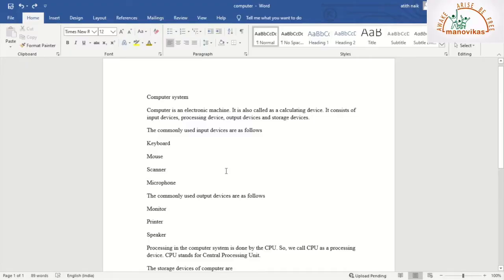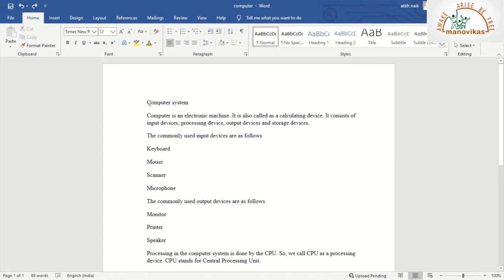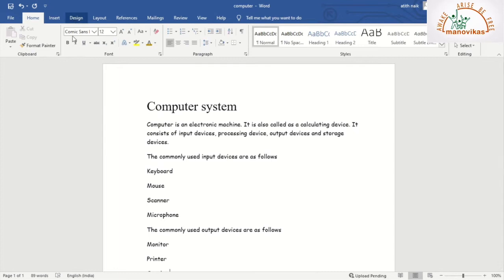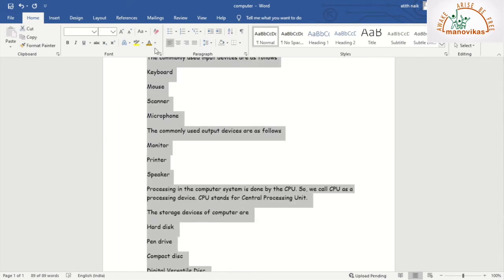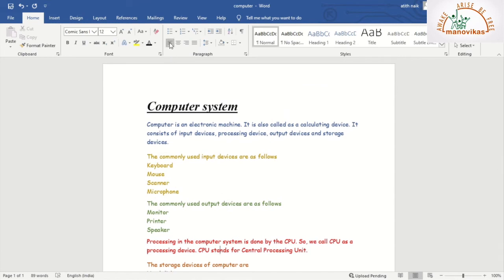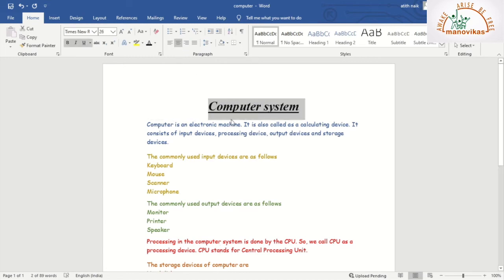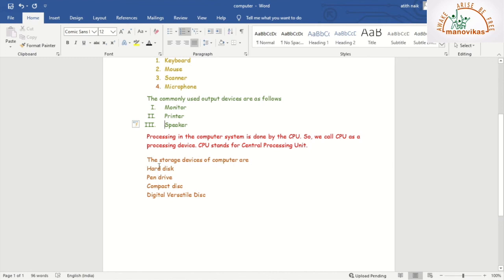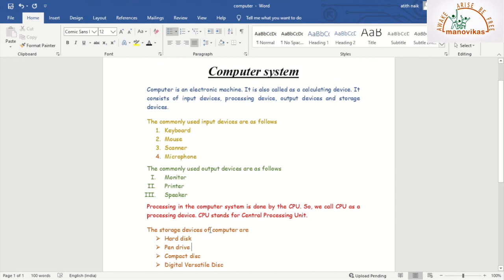Class IV: Computer Studies Tools of Word Processor